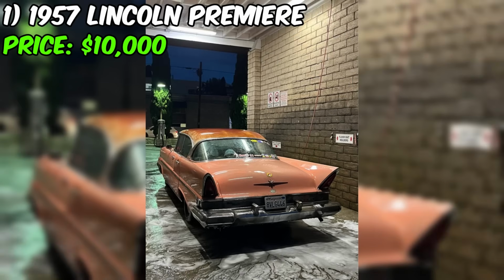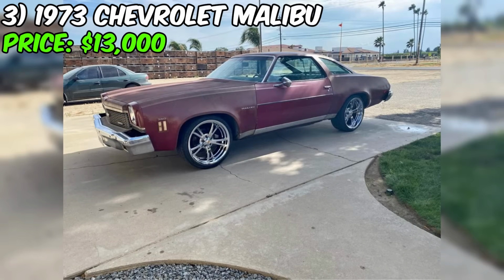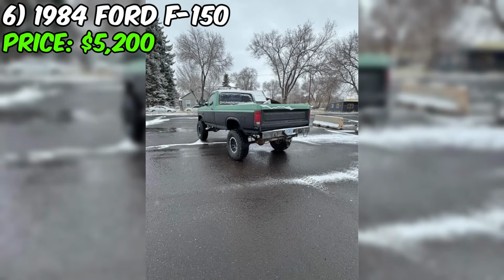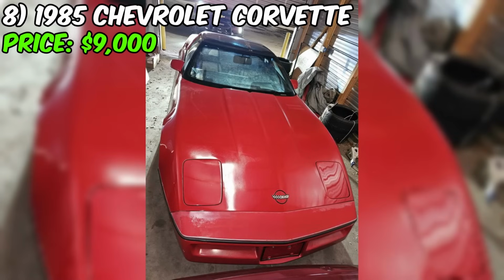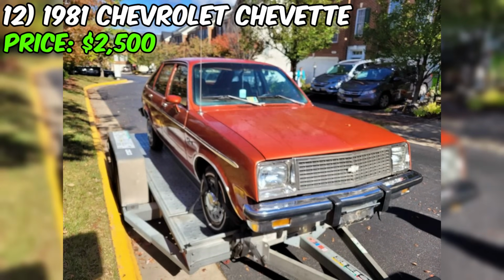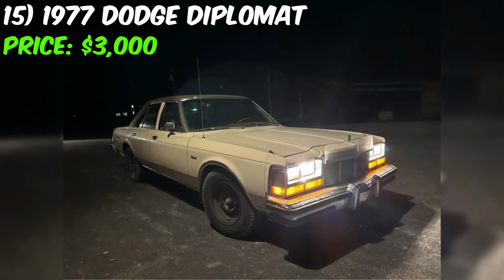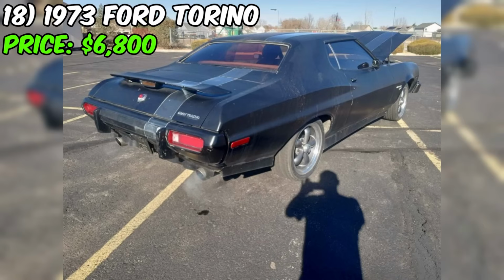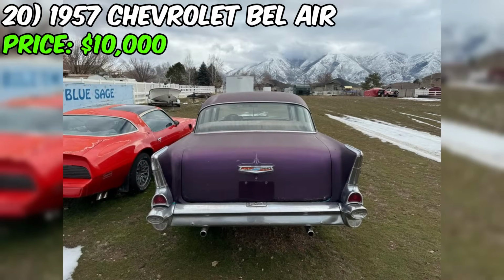20 Fantastic Classic Cars Under $10,000 Available on Facebook Marketplace! Brilliant Condition Cars!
20 Fantastic Classic Cars Under $10,000 Available on Facebook Marketplace! Brilliant Condition Cars!

1. 1957 Lincoln Premiere

2. 1981 Datsun 280zx

3. 1973 Chevrolet Malibu

4. 1961 Chevrolet Corvair

5. 1972 Dodge Dart

6. 1984 Ford F-150

7. 1984 Chevrolet Camaro Z28

8. 1985 Chevrolet Corvette

9. 1979 Cadillac Deville

10. 1983 Ford Mustang

11. 1984 Oldsmobile Cutlass

12. 1981 Chevrolet Chevette

13. 1985 Buick Riviera

14. 1962 Ford Falcon

15. 1977 Dodge Diplomat

16. 1978 Toyota Corona

17. 1985 Chevrolet S10 Blazer

18. 1973 Ford Torino

19. 1964 Chevrolet Corvair

20. 1957 Chevrolet Bel Air